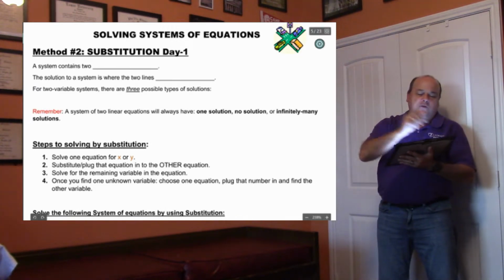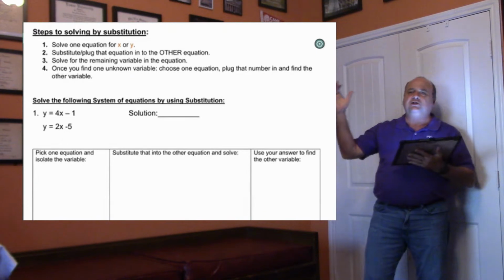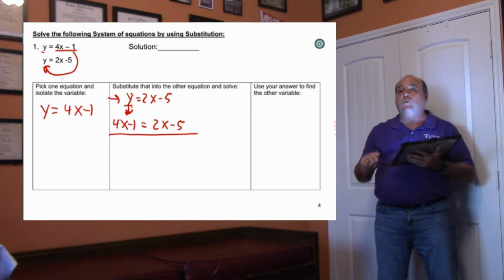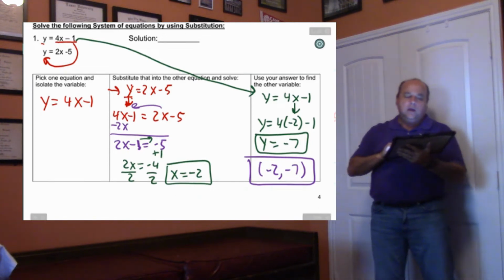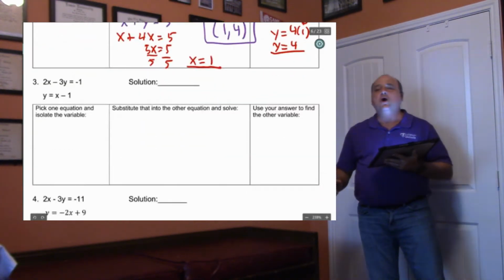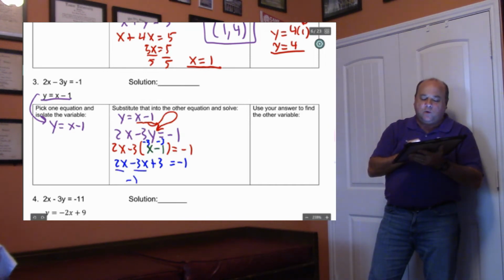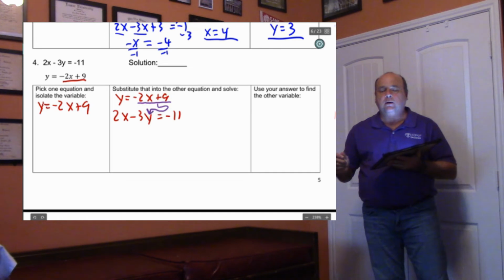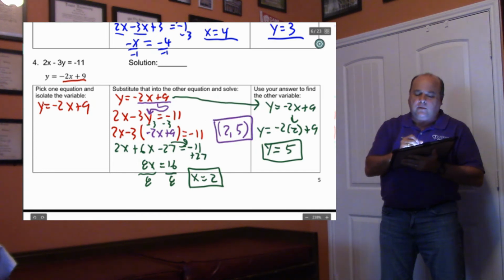UNIT 3 3 LESS 1 LINEAR SYST SUBST YOUTUBE